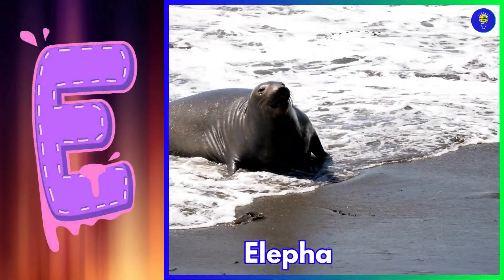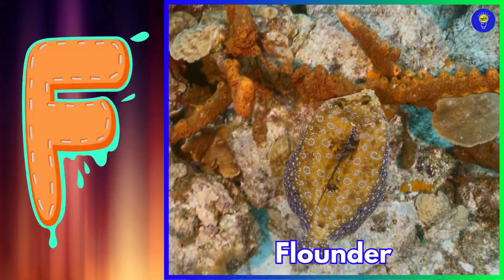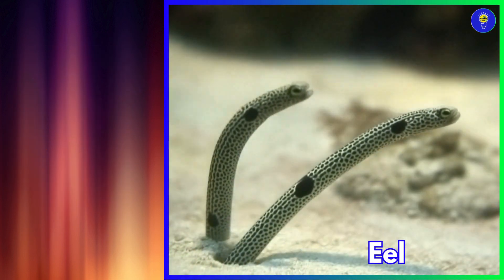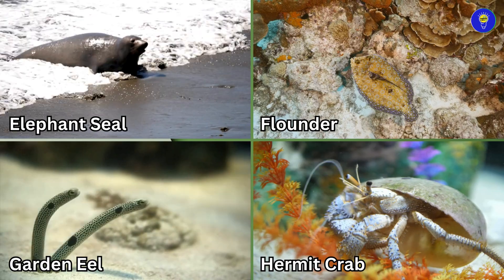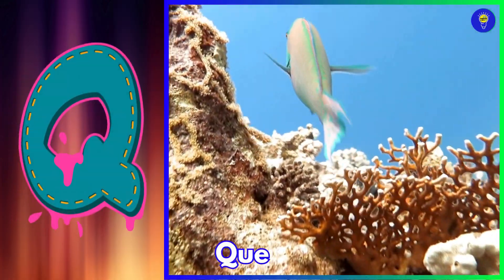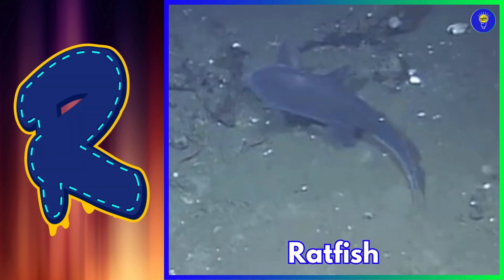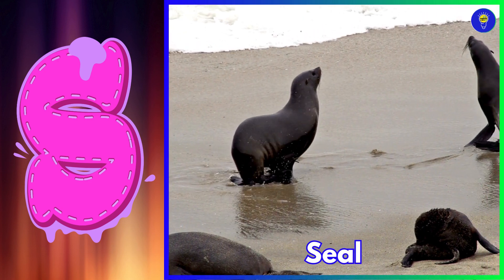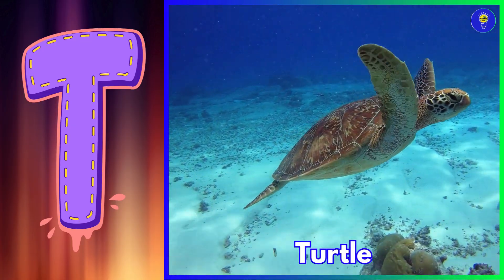ABC Sea Animals song | Learn Alphabets | English and Animals for Kids